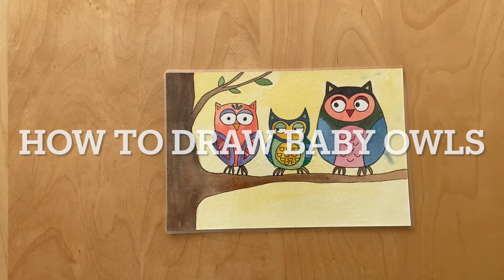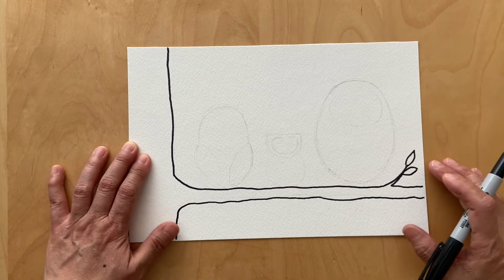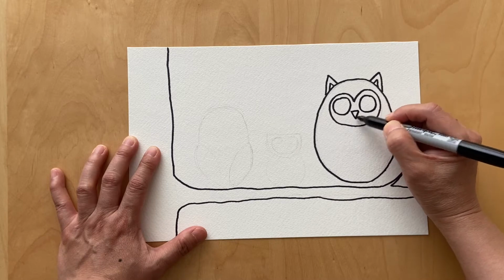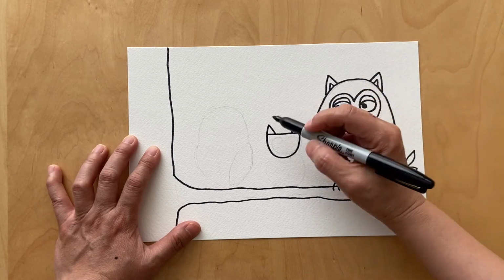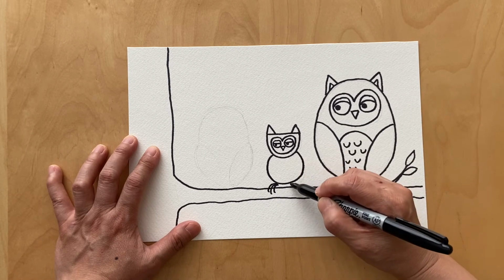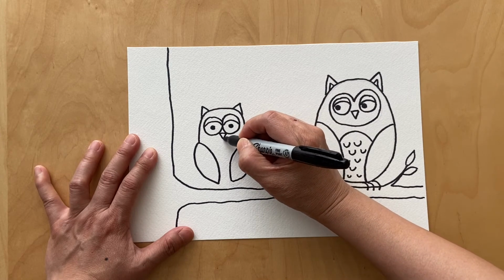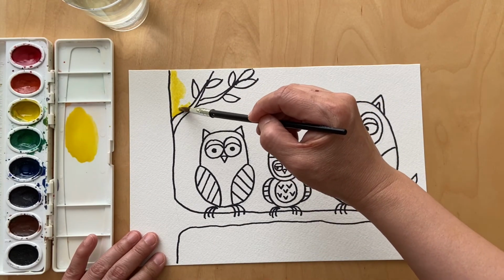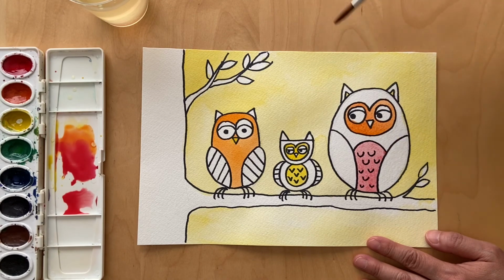How to draw baby owls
I have a webstore selling rocks/paintings.  Please check it out!

ArtLessonsWithWendy
This is an easy step-by-step watercolor art lesson for kids age 3 and up.  I will demonstrate how to draw baby owls with just a simple kids watercolor set.
Material list: watercolor paper, watercolor, sharpie marker